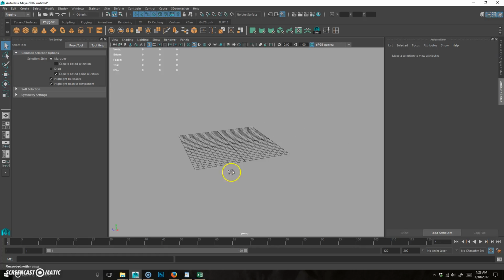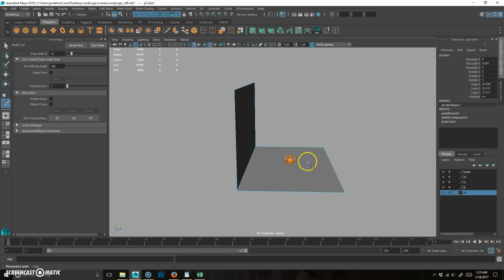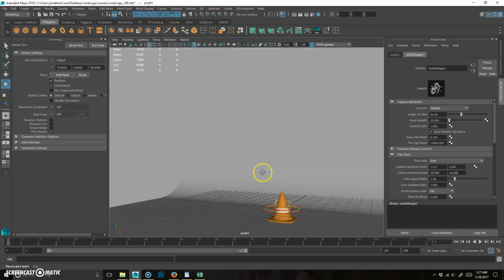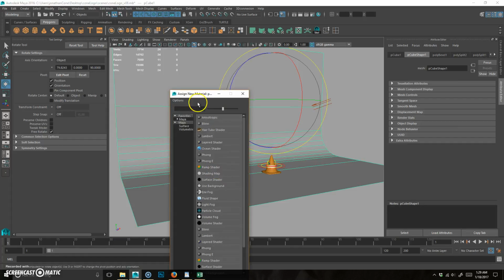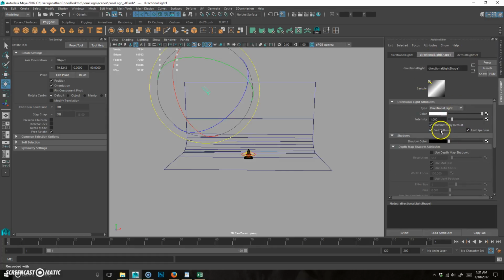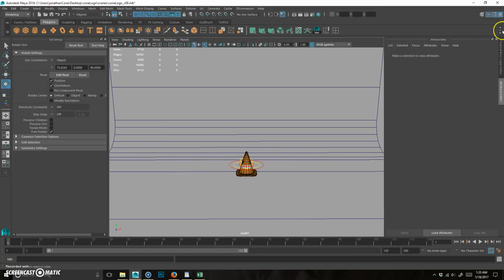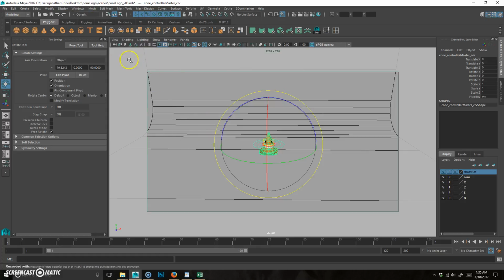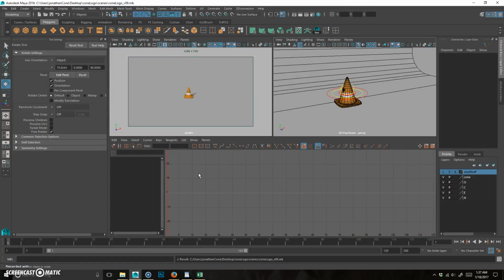motion graphic tutorial 01